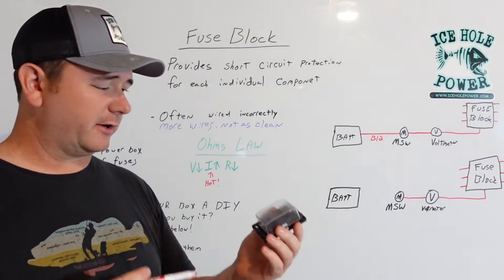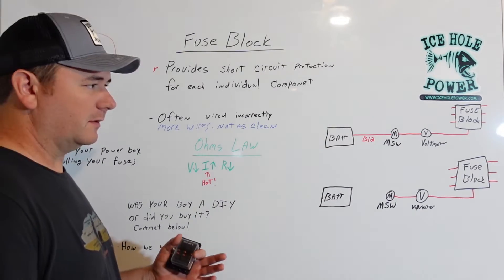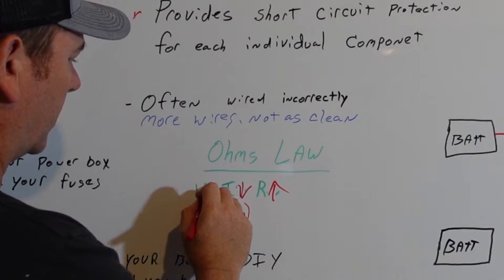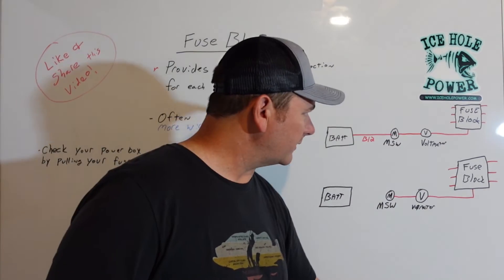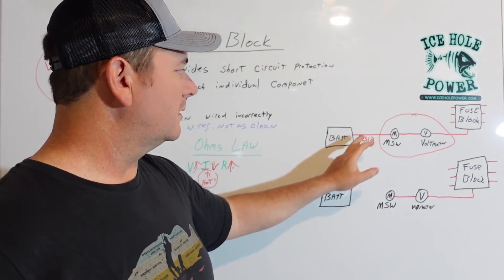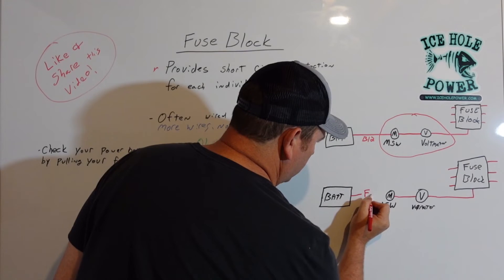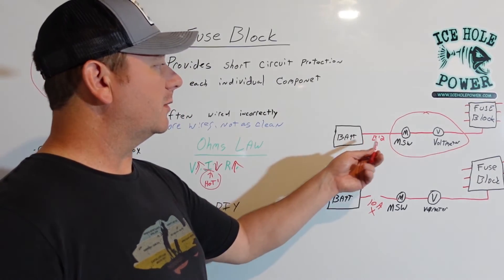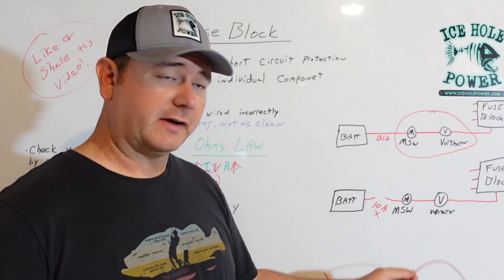If You Have A FUSE BLOCK In Your Power Box, YOU NEED TO WATCH THIS!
In this video I talk about fuse blocks in power boxes and how most of them are wired incorrectly. But don't worry, it's also a quick and easy fix!